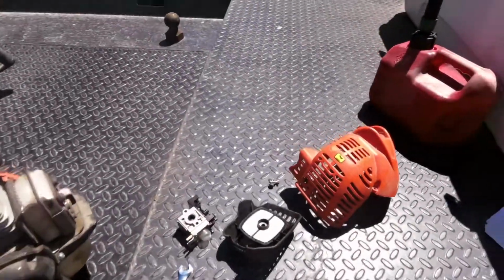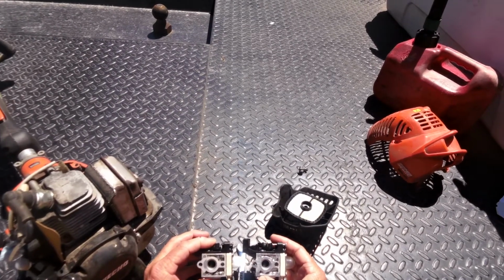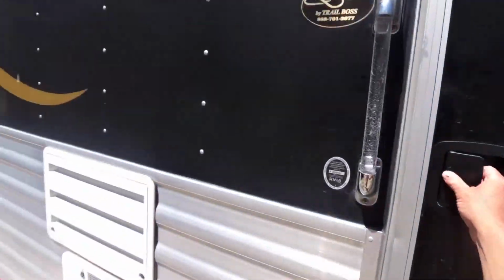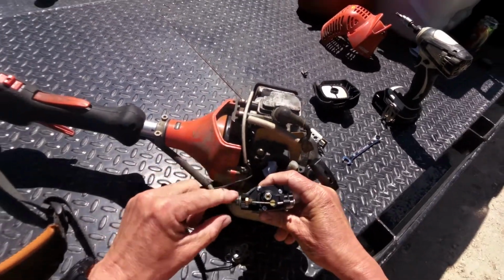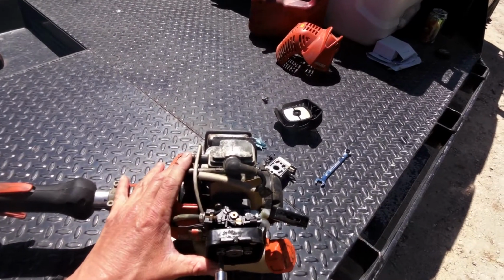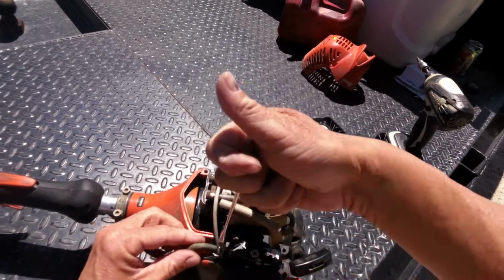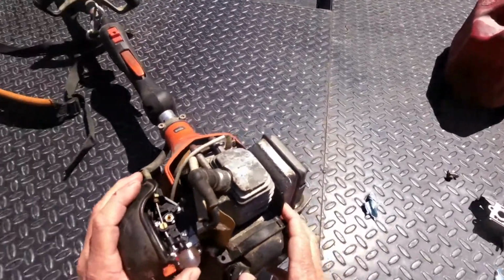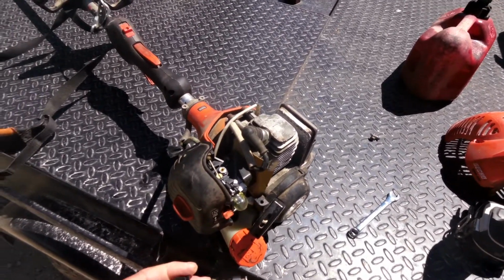Cheap Aftermarket Carburetor on a Quality Weed Eater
Replaced the OEM carburetor on my Echo SRM 225 weed eater with a cheap aftermarket carburetor. I did not have to make any adjustments. Simply "plug and play." After the video, I put it to use on the trees, home,  and fence lines around the five acre property. It ran flawlessly, and as good as the original carburetor.